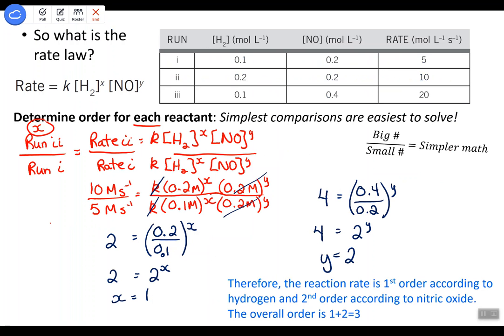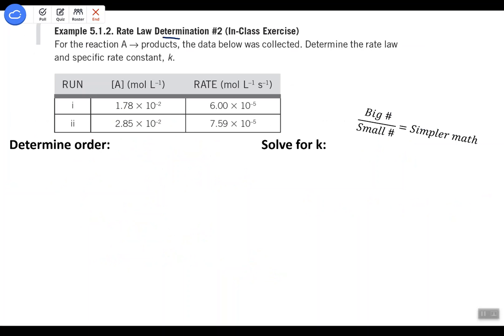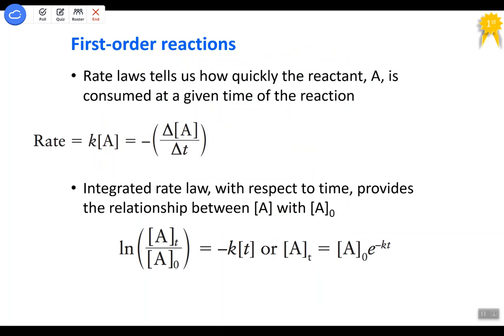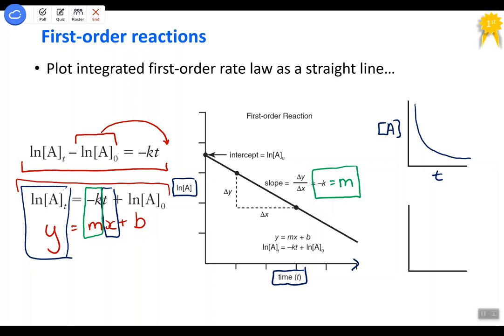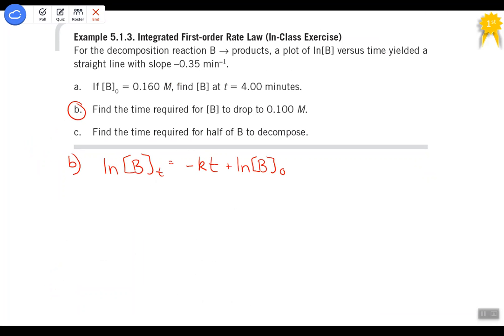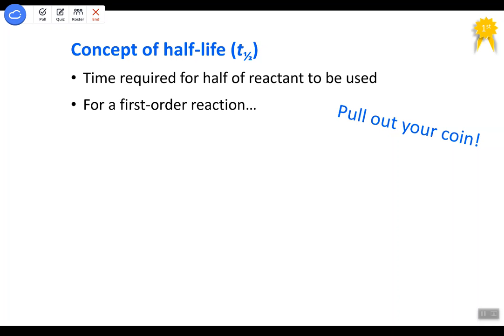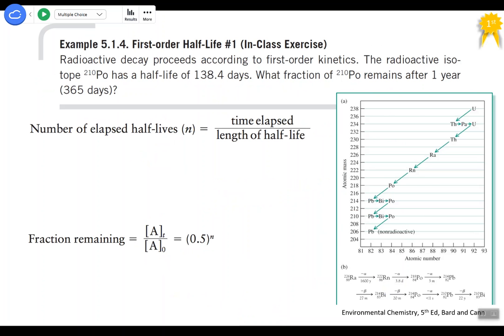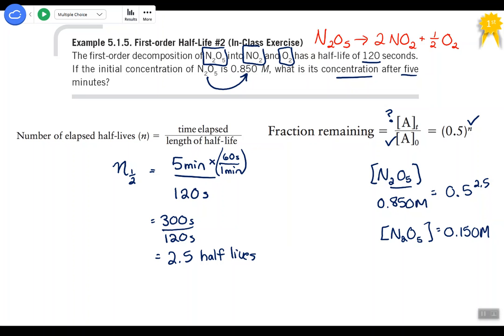2022 03 30 Topic 5 1